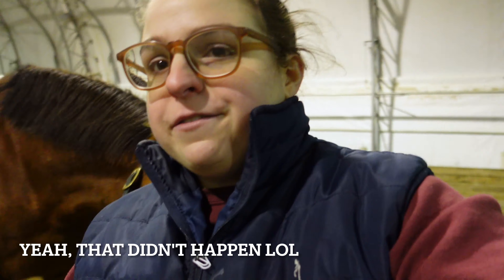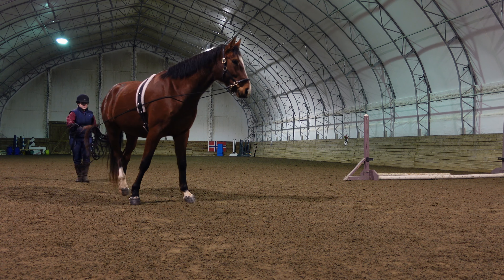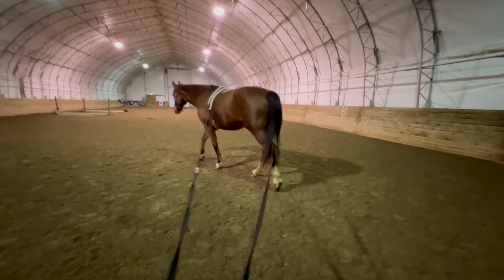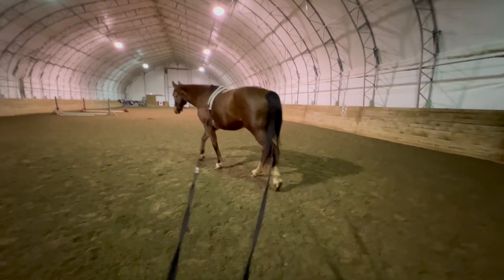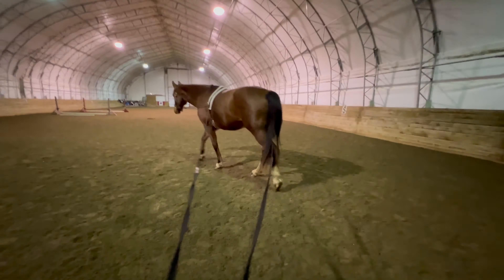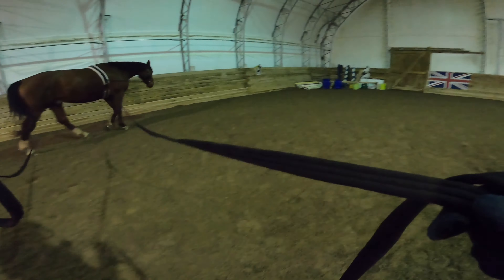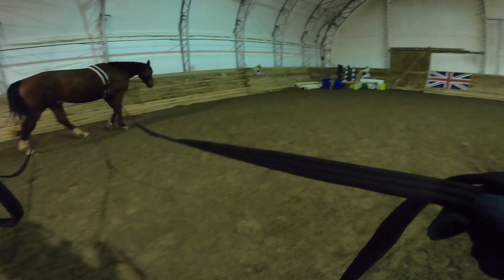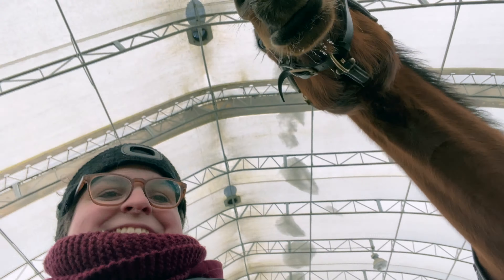Bringing my young horse back to work after a winter break - groundwork and more GROUNDWORK 🫶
Howdy folks! This video definitely took a different turn than I was planning, but it's ok to take it easy and to show up with whatever energy you have on any given day. Now that I have my saddles back, I'll be back riding my boy soon!

ABOUT US:
Me: Hi! I’m Kaitlyn, a 28-year-old lifelong passionate equestrian. I have a normal 9-5 that I balance with life and having two horses (one mine, one not mine) in work.
Merlin: my pride and joy, a 2019 bay GOV (Oldenburg) gelding with a goofy personality and lots of potential. I started him gently under saddle in 2022.
Eve: a 2017 bay OTTB mare who is sweet as candy. I’ve been working with her full time since July of 2022 and am retraining her both in dressage and over fences. She is not mine, but I love her like she’s my own.
Bingley: the sweetest boy, my 4-year-old tricolour Cavalier King Charles Spaniel. He is goofy and absolutely chaotic.